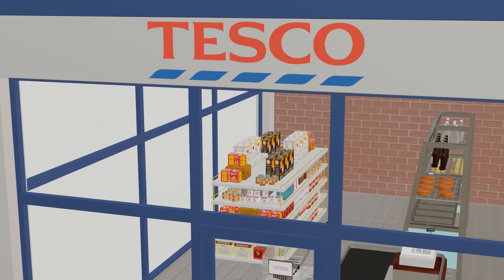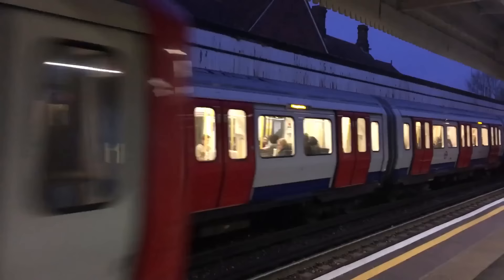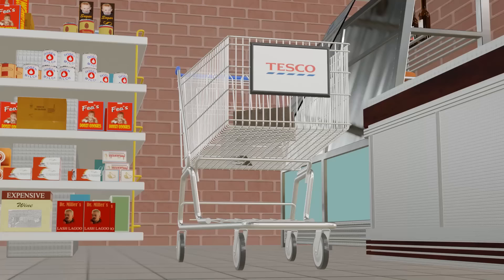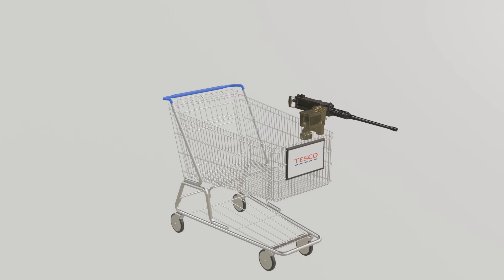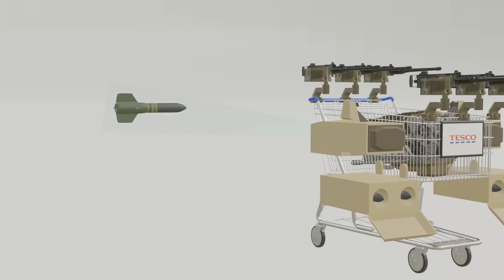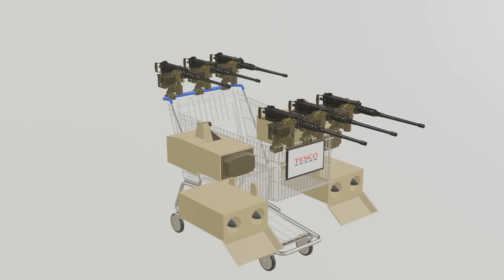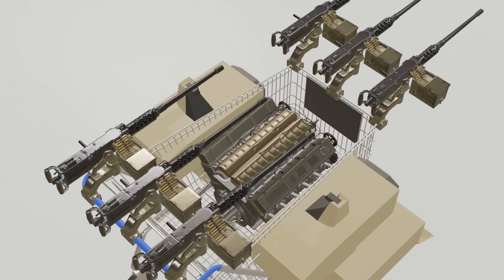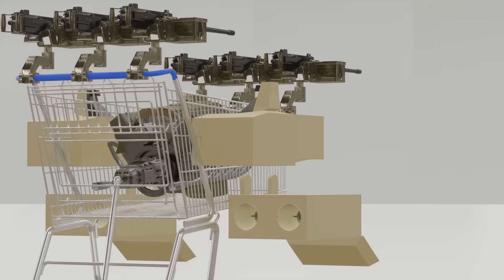How to Protect Your Shopping Trolley From Improvised Explosives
Many people have experienced their groceries being exploded by an improvised explosive. In this video, we will show you how to safely shop at a Tesco's by mounting the appropriate modifications on your trolley such as the M2 Browning heavy machine gun and Trophy active protection system. These will effectively protect your shopping trolley from almost any attack such as anti-tank guided missiles and rocket-propelled grenades.

This was reuploaded.